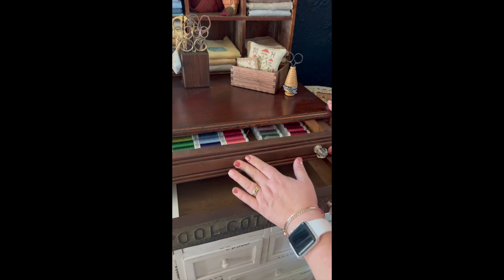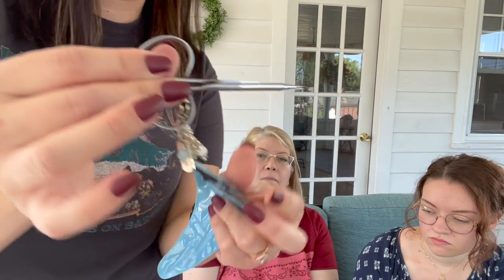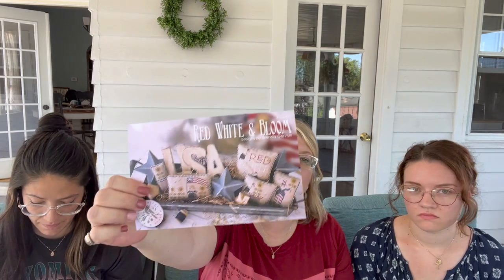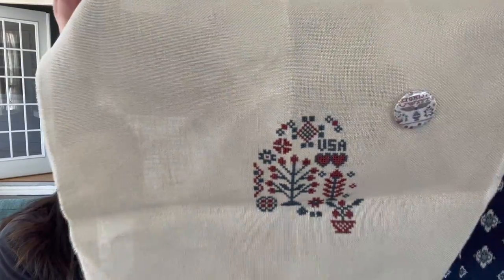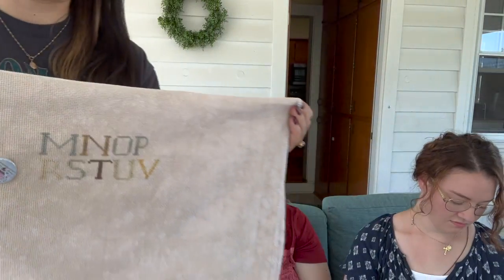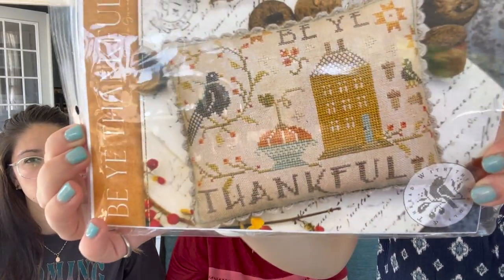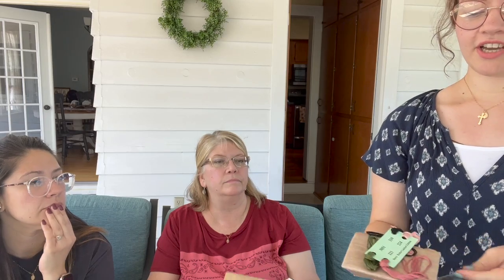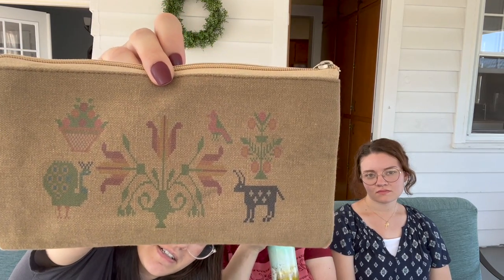Annie Beez Folk Art FLOSSTUBE #23 | We made it! | Catch up with us!